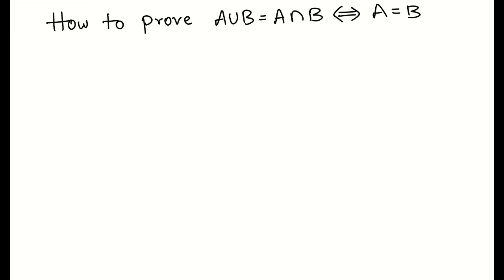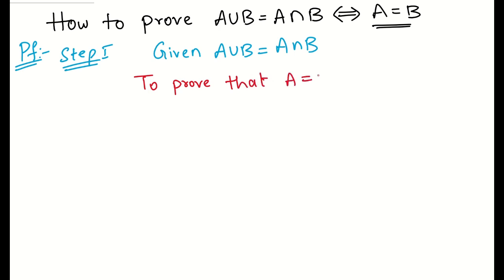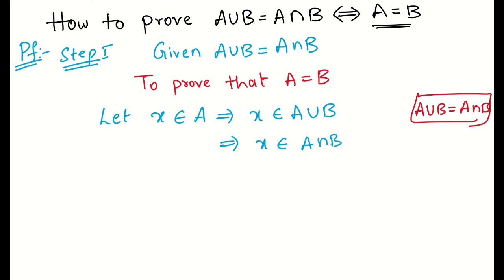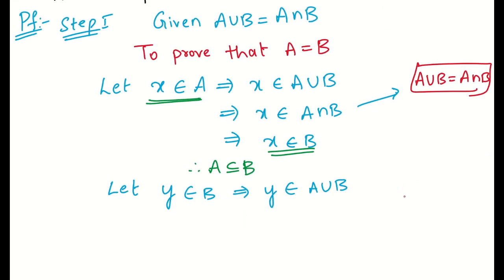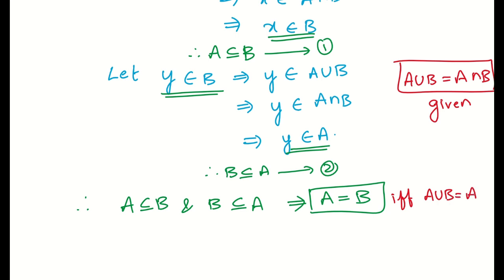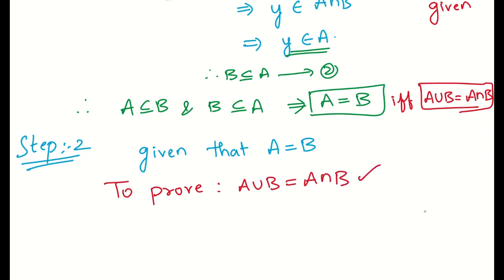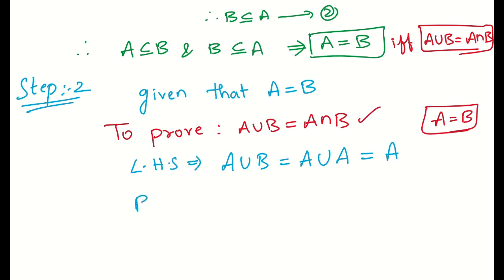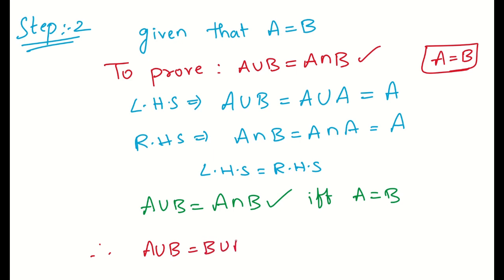A∪B=A∩B⇔A=B proof| properties of sets| theorems on sets| class 11& 12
1. how to prove A∪B=A∩B⇔A=B
2. proof of properties of sets
3. theorems on sets
4. important problems on sets
5. If A Union B is equal to A intersection B, then what can we say about sets A and B
6. Show that A∪B=A∩B implies A=B
7. important questions on sets
8. problems on  sets
10. jee mains questions on sets